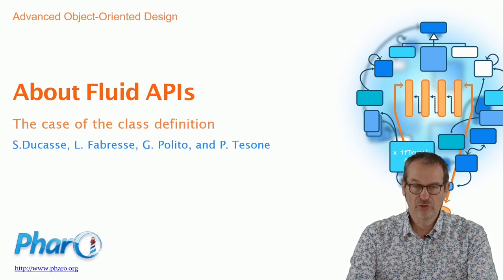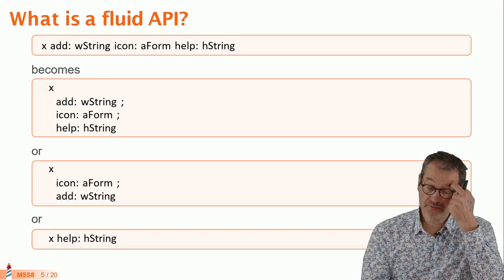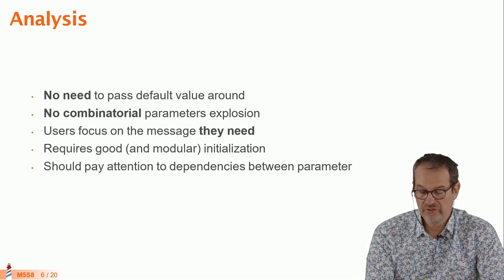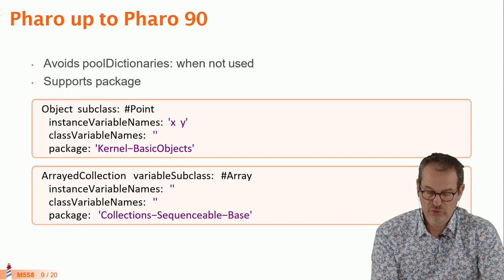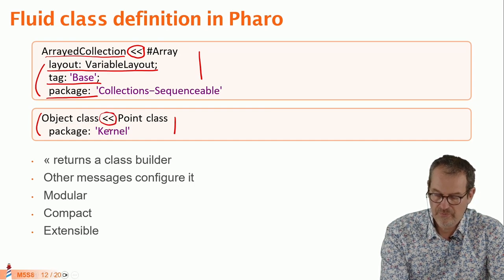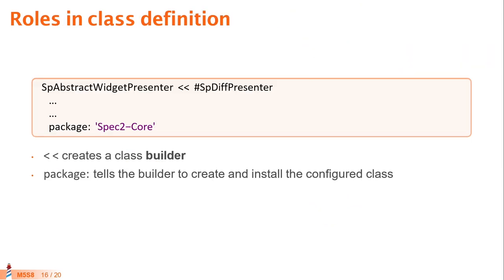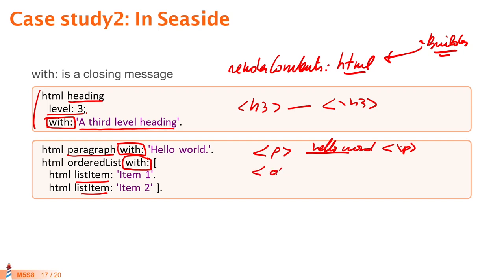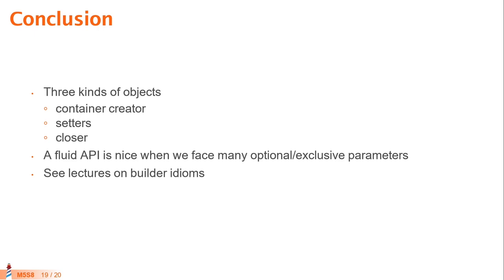[5.8] About Fluid APIs: The case of the class definition - Advanced Object-Oriented Design MOOC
In this video, you will learn how to approach fixed and parameter-driven APIs while considering the benefits of a fluid API. You'll explore the importance of modular design and analyze class definitions to create more flexible and maintainable code.

The full course is available in the MOOC Advanced object oriented design and development with Pharo :